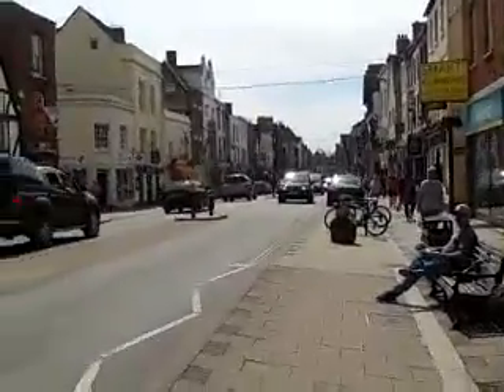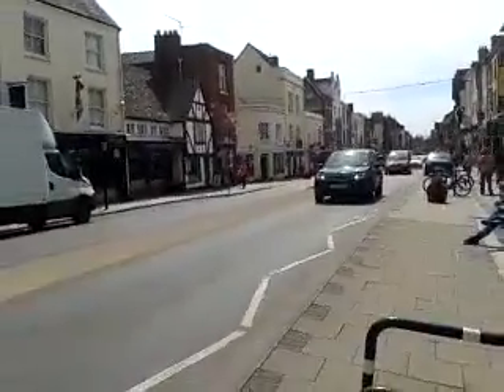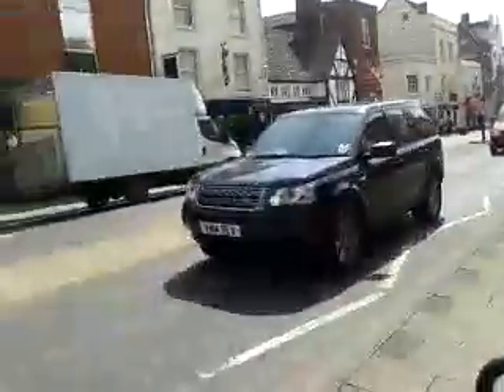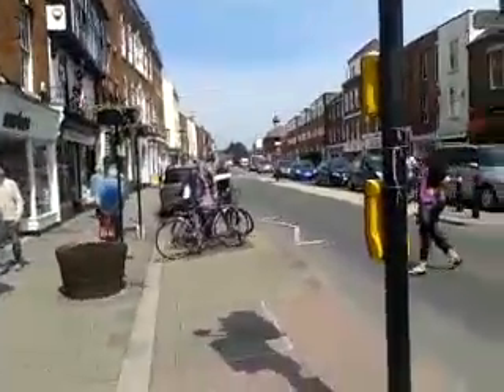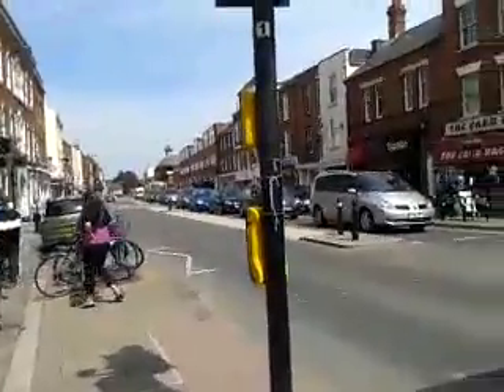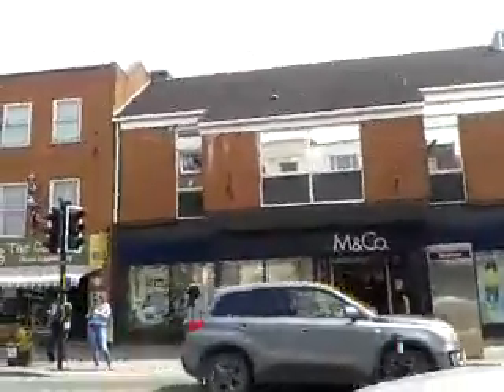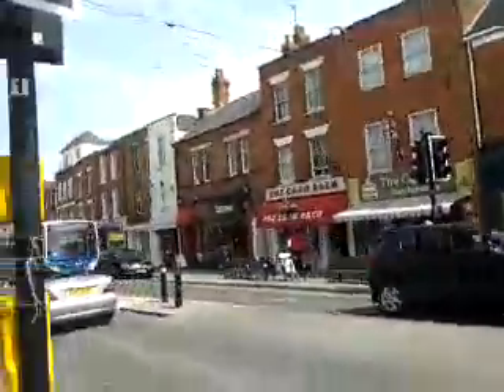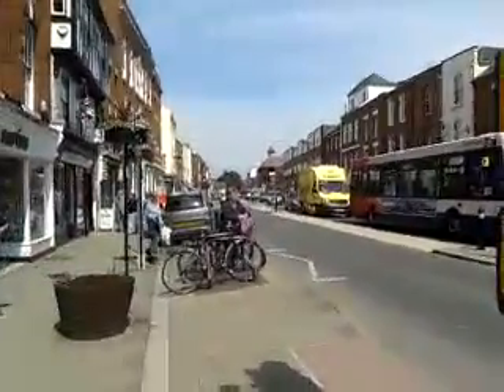Tewkesbury -High Street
High Street view